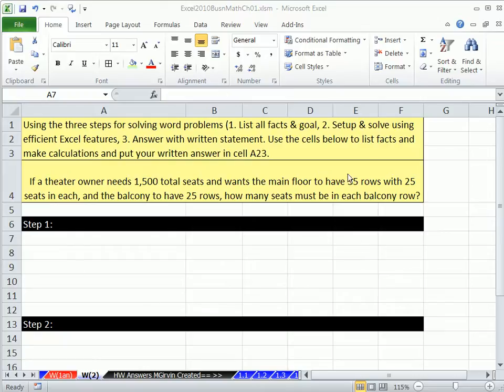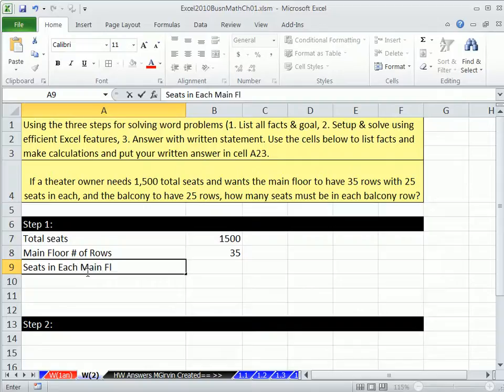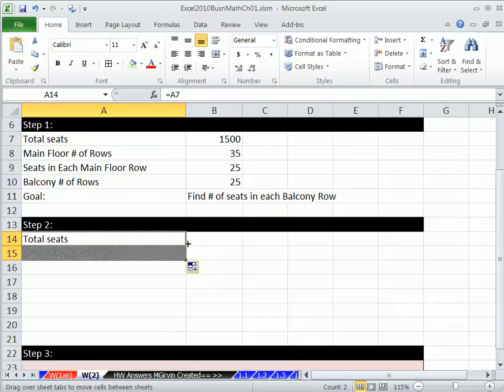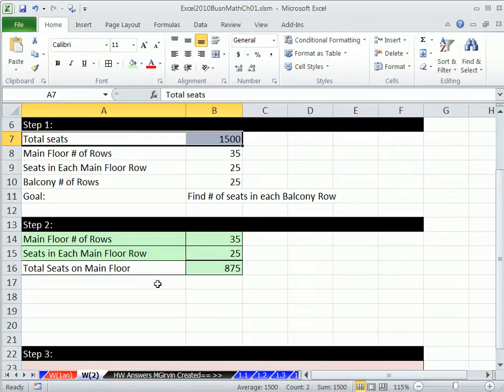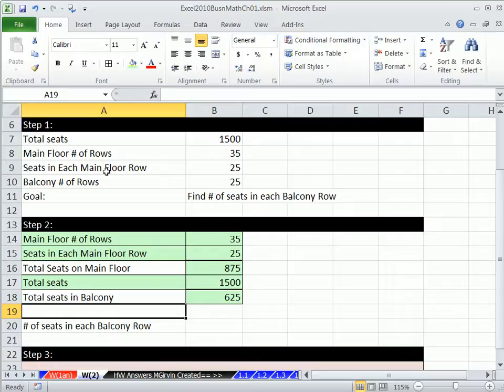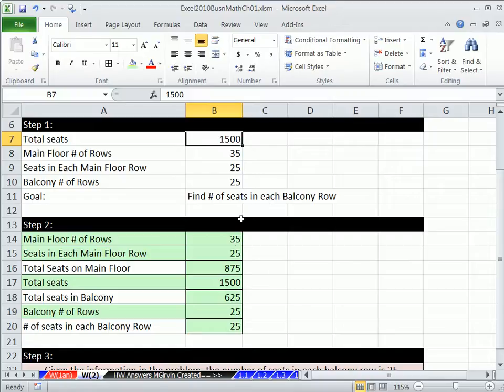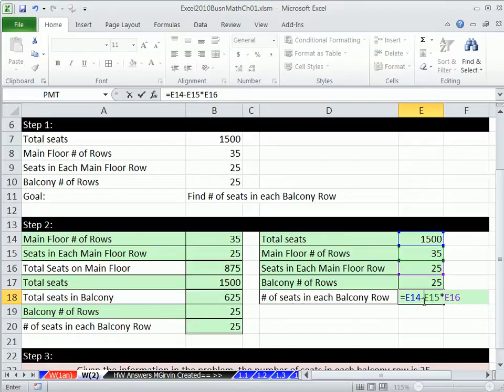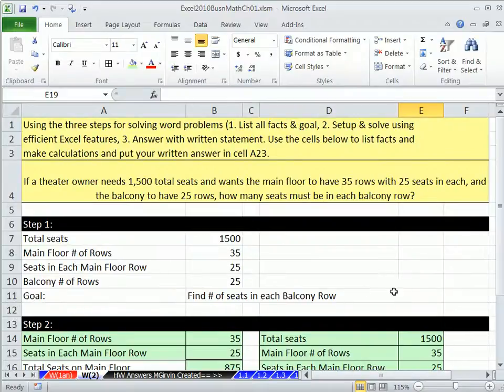Excel 2010 Business Math 16: Solve Math Word Problem # 2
In this video:
Learn an easy 3 step method for solving word / application math problems:
4. 1) List all relevant facts and numbers with proper labels, 2) State goal of problem
5. 1) Set up problem, 2) solve using efficient Excel features, 3) check and double check
6. Answer the question with a write statement.
See an example of a solving a word problem that involves determining how many seats must go in the rows of a renovated theater balcony.
Learn about creating formulas and how to use Stylistic & Number Formatting